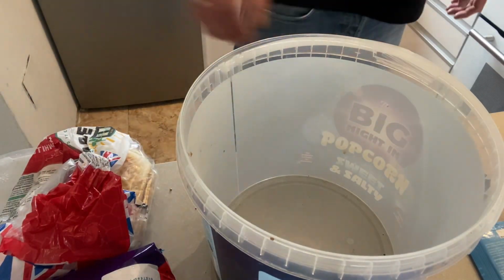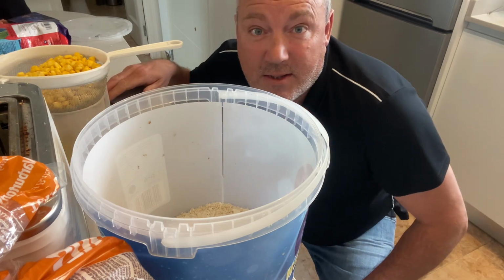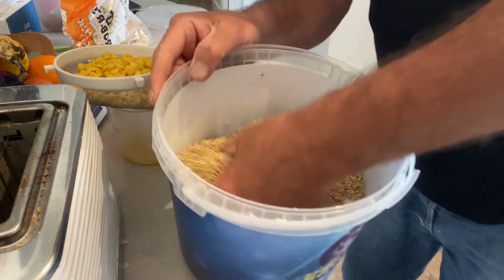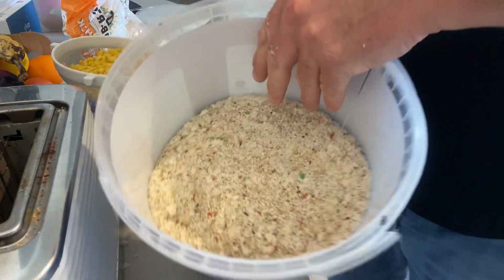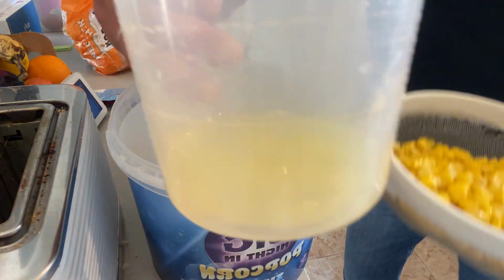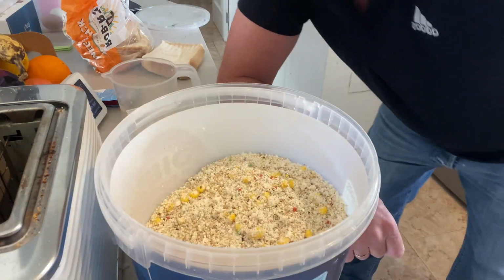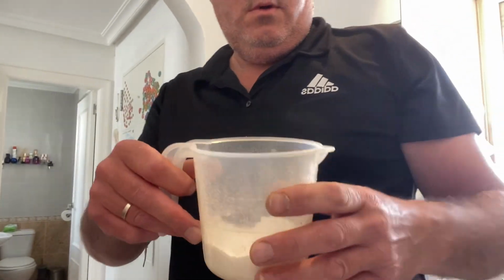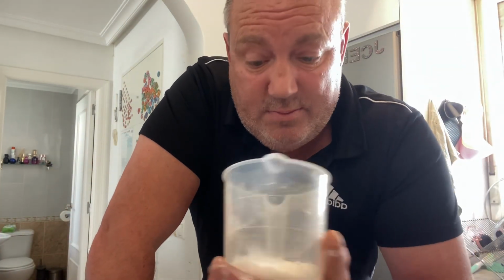Bird seed in my ground bait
At it again making my own baits
This one ground bait hope you enjoy